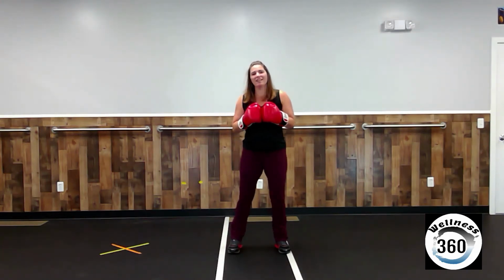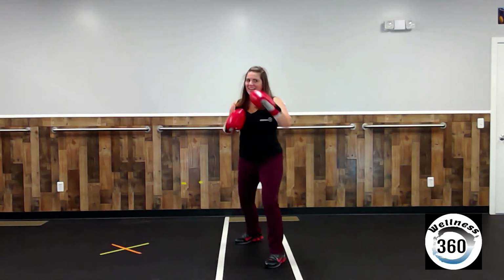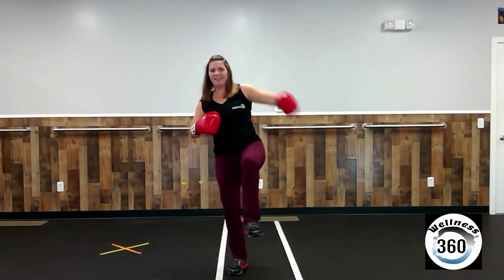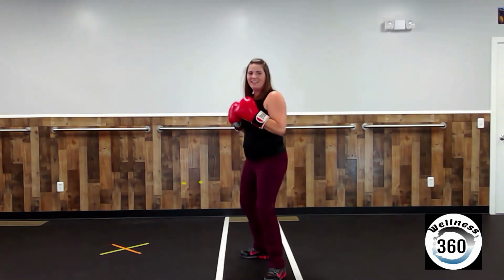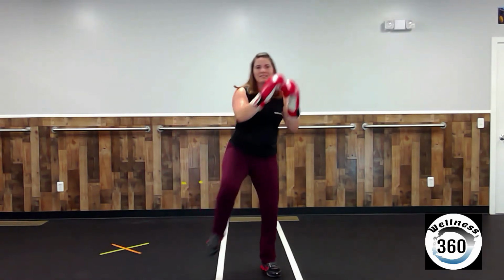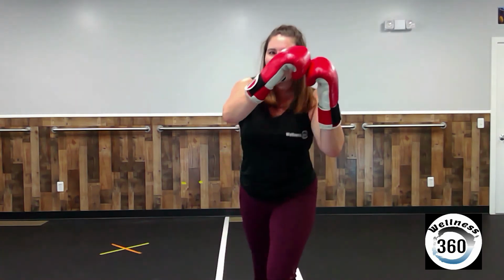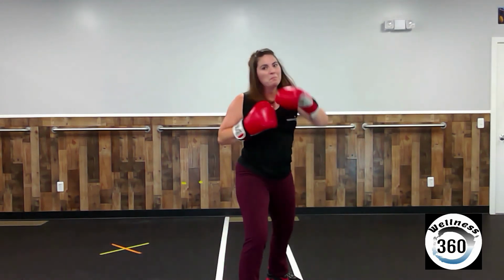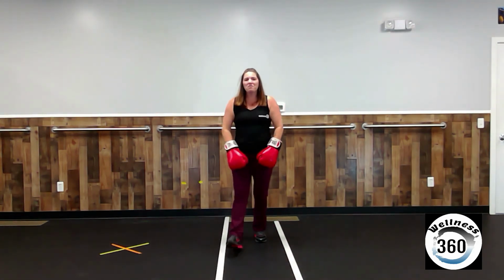How to use boxing for weight loss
Our M.O.V.E. program is for motivating others via exercise. These are classes designed specifically for bariatric patients looking for lifestyle changes. Our M.O.V.E. online program has everything you need for success. It contains cardio boxing to elevate your heart rate and cardiovascular support to burn those calories and stress levels. Then we have a strengthening section to build muscle to burn fat and provide support to your body. Then we close with yoga and meditation to decrease those cortisol levels and provide your body with much-needed mobility and rest. With every online subscription purchase, you receive a FREE online lifestyle wellness consultation to make the program more successful for YOUR health needs.

These exercises are not designed for the treatment of specific conditions.  Never stretch beyond your comfort levels.  Immediately cease any exercises that are associated with physical discomfort, dizziness, or nausea.  Please exercise at your own risk.  Always have a phone nearby for emergencies.

Wellness 360 offers online Exercise Programs based on your diagnosis.  Each class is taught and designed by a Physical Therapist.  Our wellness programs focus on Parkinson's Disease, Osteoporosis, Balance and Agility, MOVE for weight loss, Joint health, low back pain, and mindfulness.  You can access all of these programs for one low monthly cost.  Less than a cost of one co-pay for most insurances.   Check it out with your free 2-week trial today!